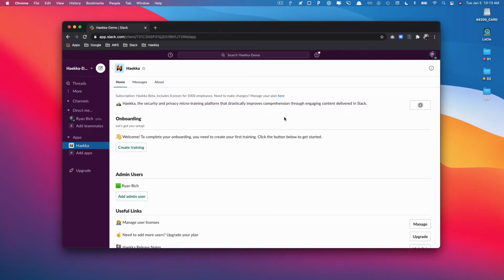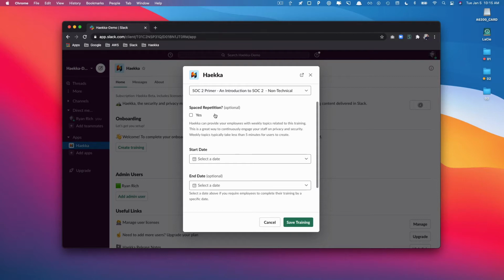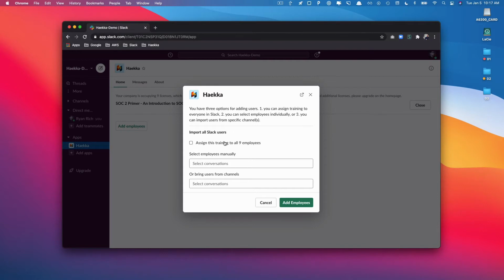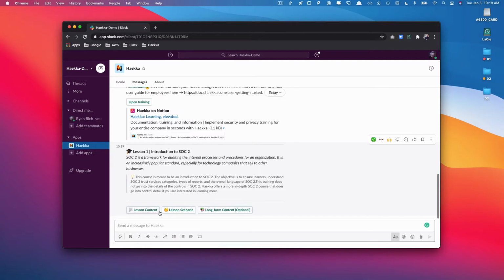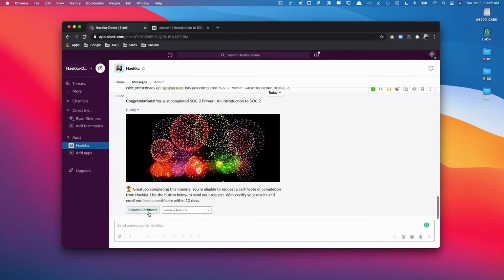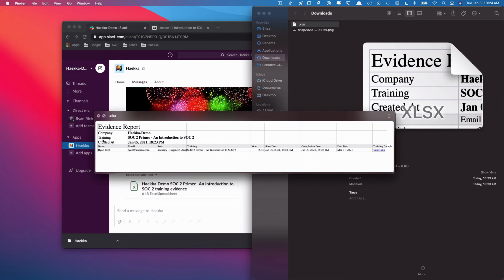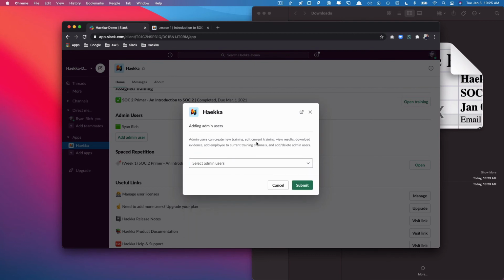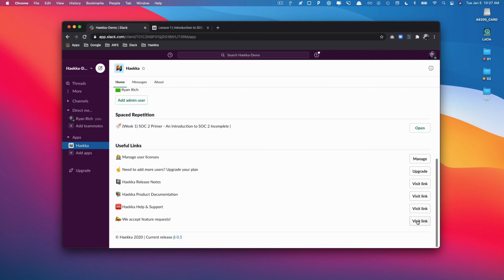Haekka Demo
Build trust and pass audits for HIPAA, SOC 2, PCI, GDPR, CCPA, and more, while building a culture of security through spaced repetition — all in Slack.

In this demo, you'll learn how Haekka works and how it can be a game-changer for security at your company.